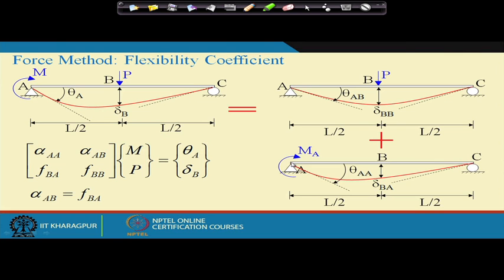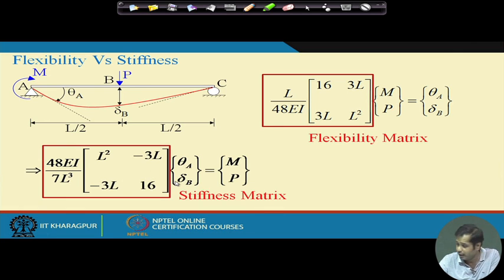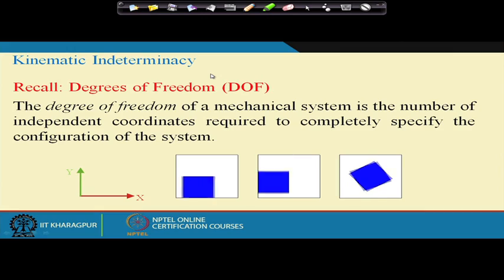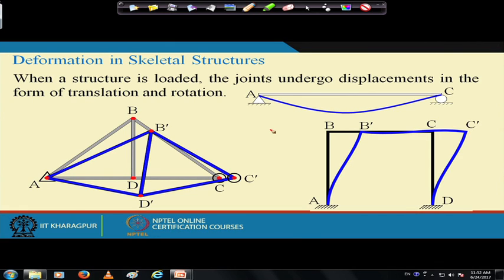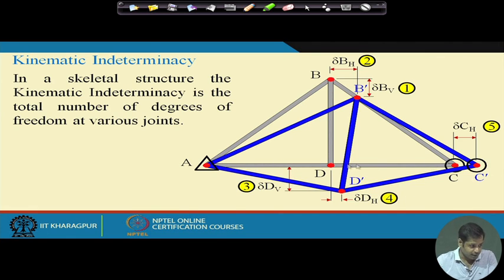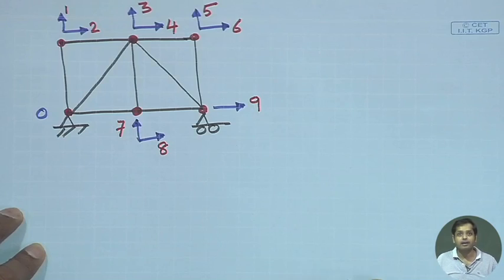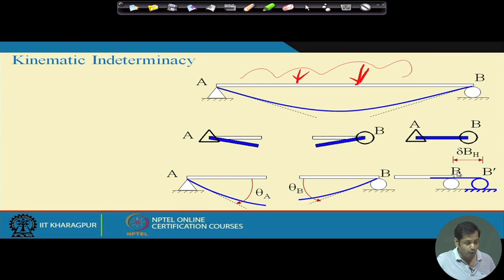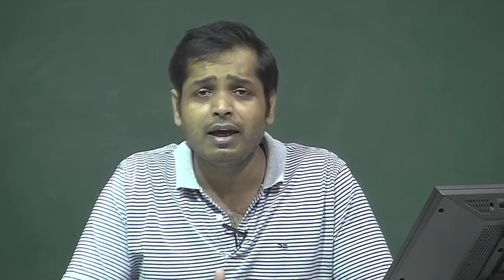Lecture 36 : Analysis of Statically Indeterminate Structures (Contd.)